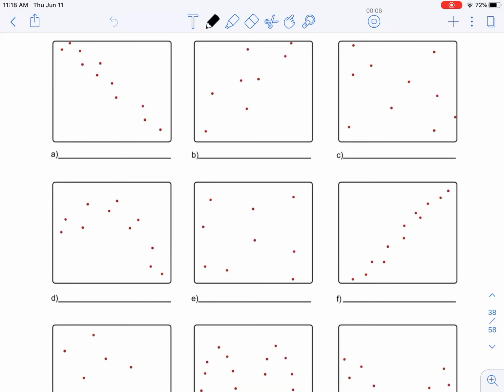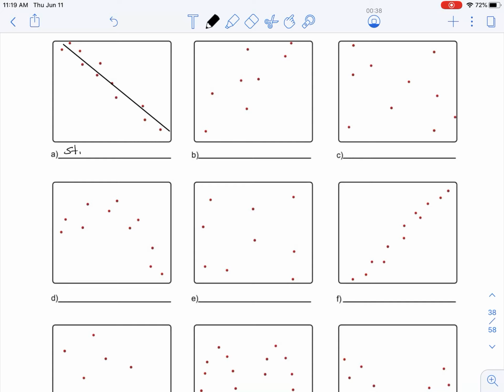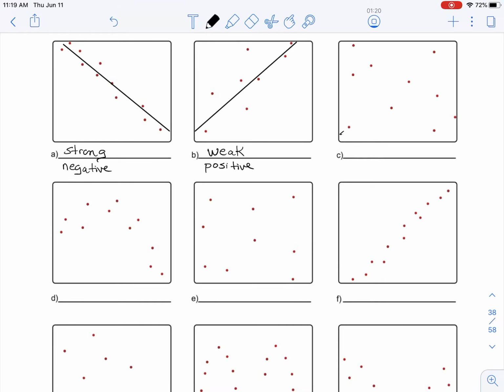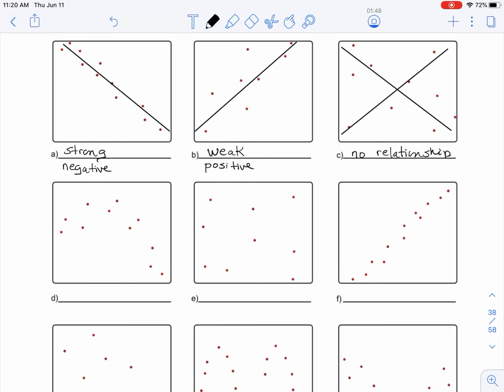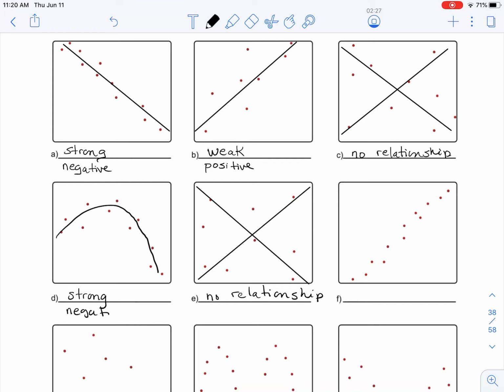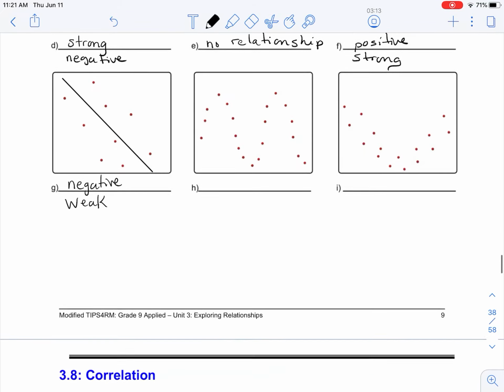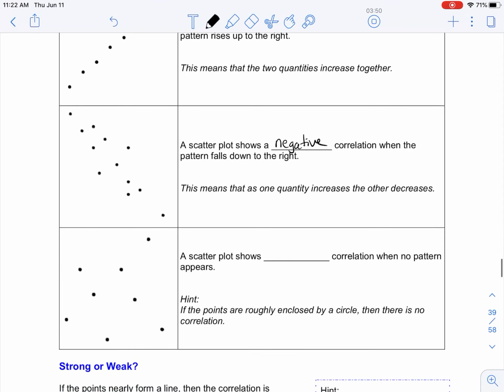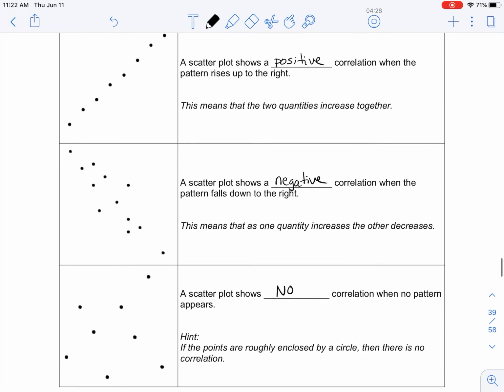Lines of Best Fit